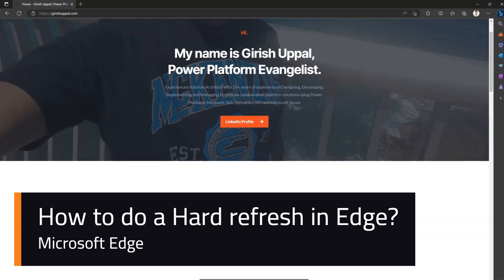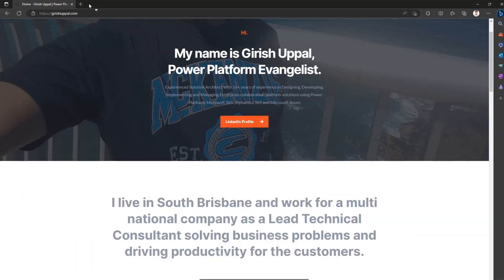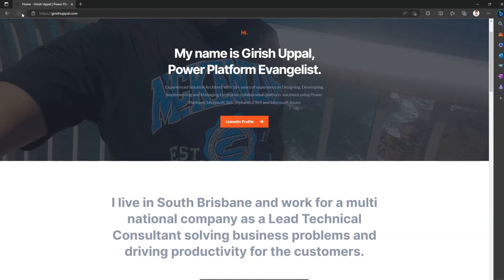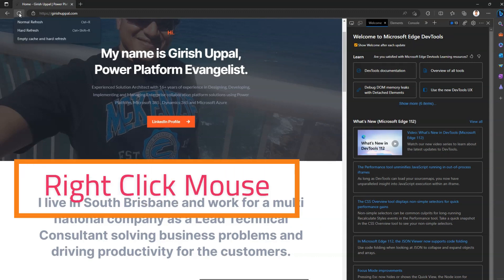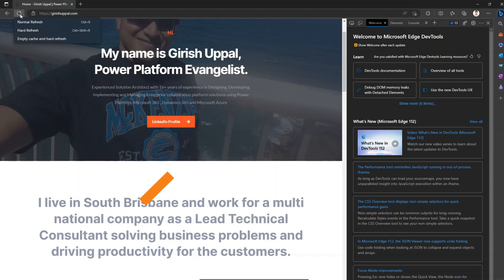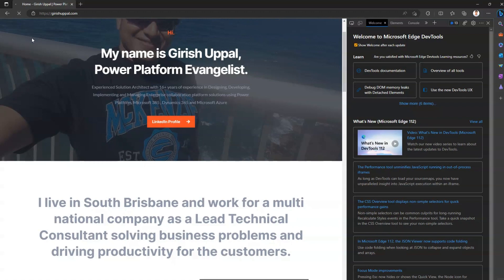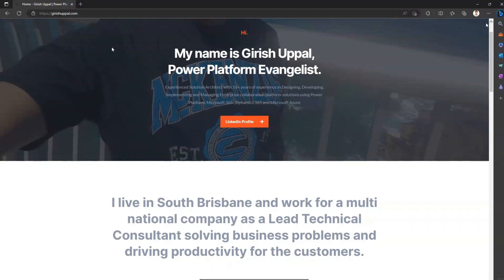Edge Hard Refresh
This video explains you about the multiple ways to do a refresh action on Microsoft Edge browser apart from the traditional refresh. You can do an action of Empty Cache and Hard refresh by entering the Developer Mode (F12) in the browser. This functionality is useful if you want to reload the website with a clean cache. It is useful for debugging and developmental purposes. Girish Uppal explains the ways through which you can accomplish those refreshes.